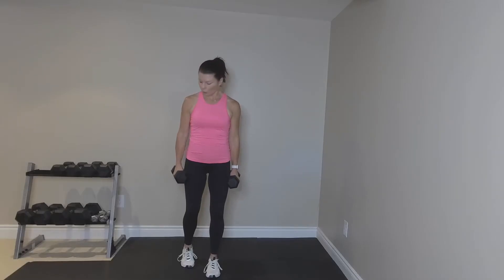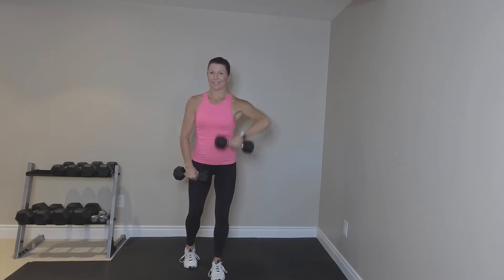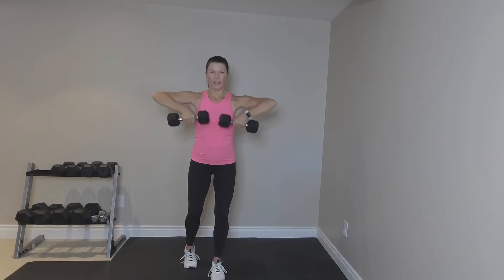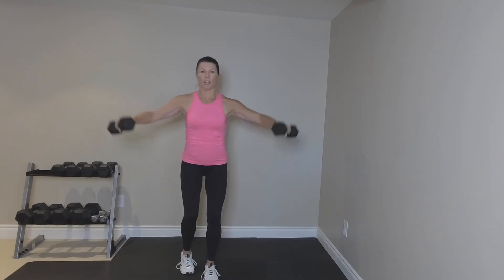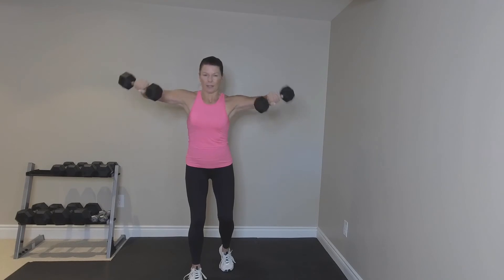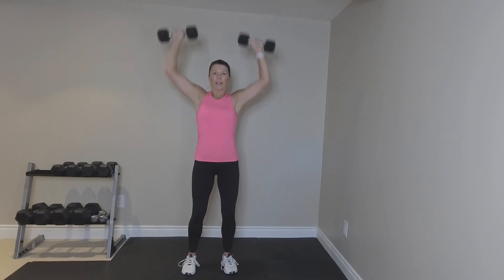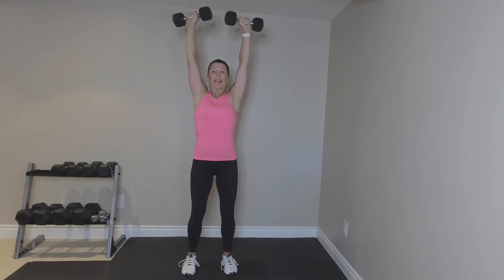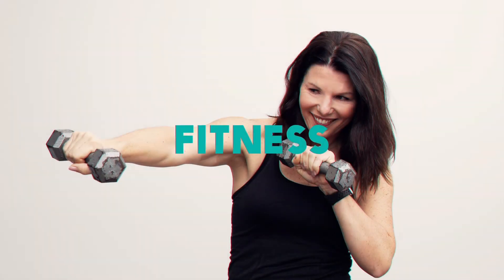5 minute to awesome shoulders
I have 10 pound weights for this one- go heavier or a little lighter... and stay with me for just 5 minutes!! Let's do it!!